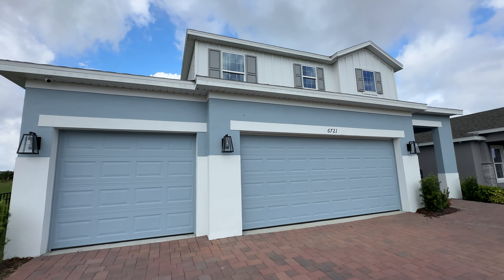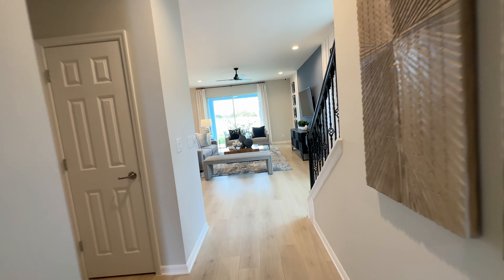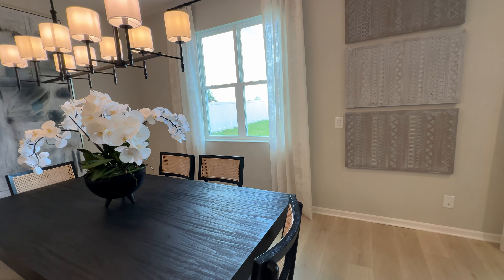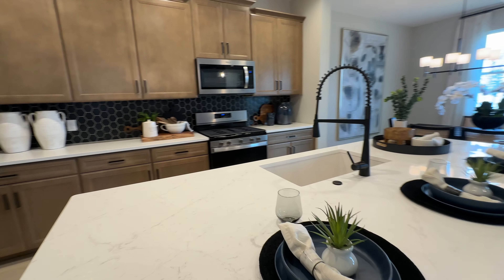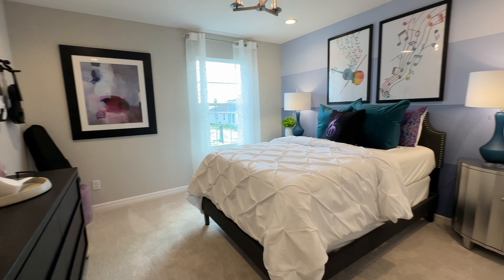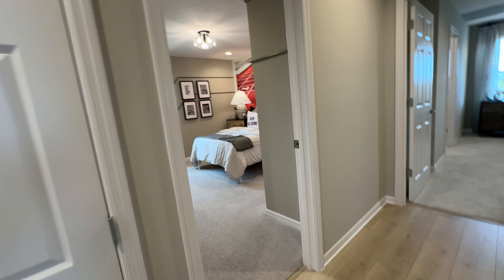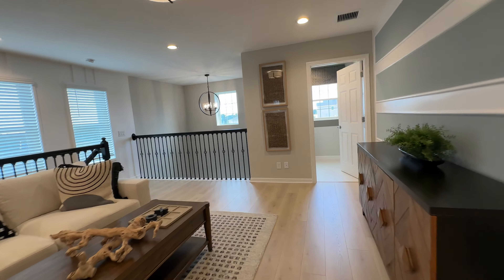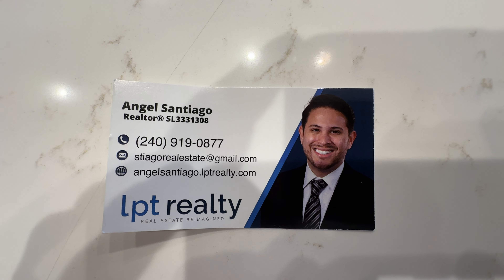New Construction | Leesburg FL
If you're considering a move to Central Florida, this move-in ready home is a fantastic choice. I'm here to assist you through the entire process.